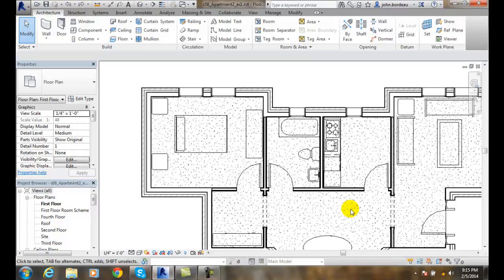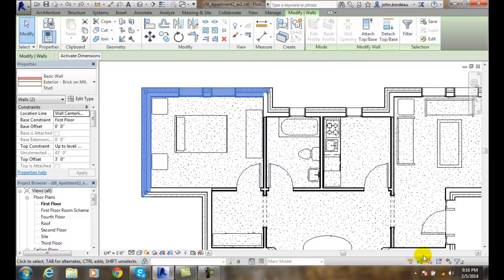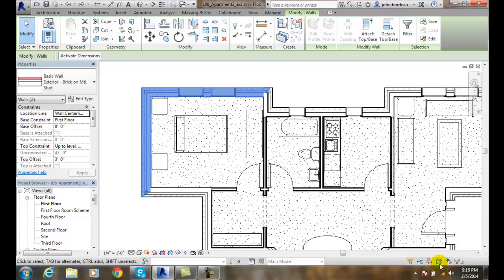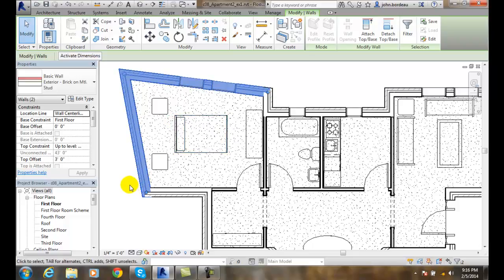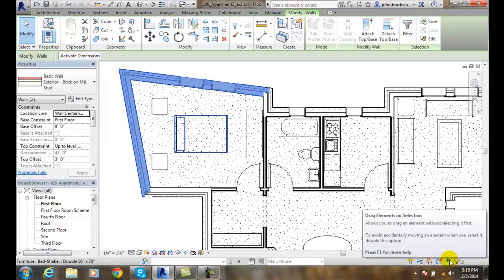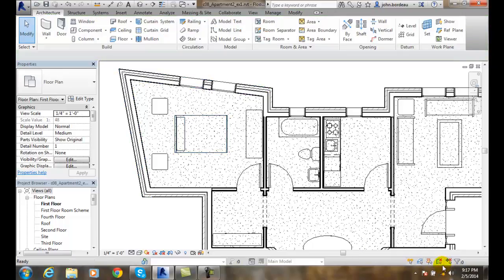Revit 05-12 Moving the Elements by Selecting and Dragging